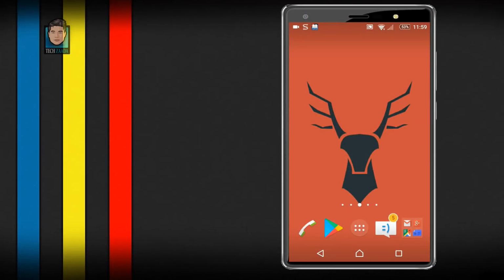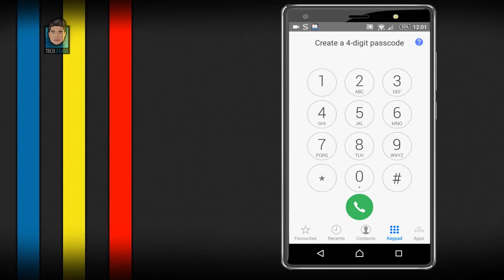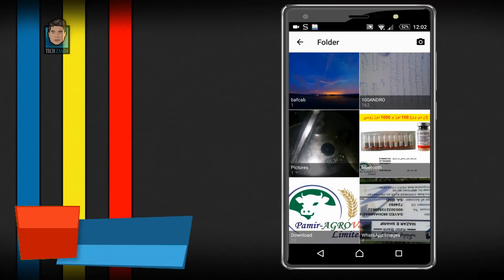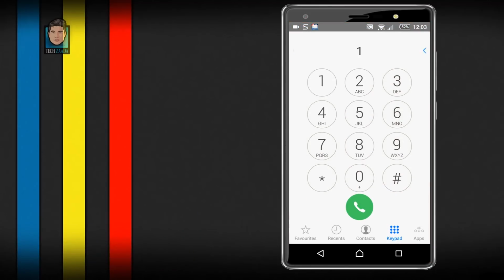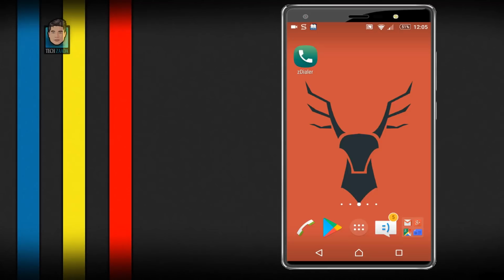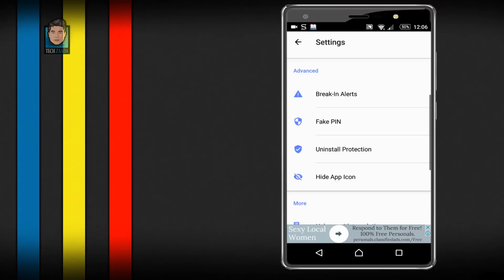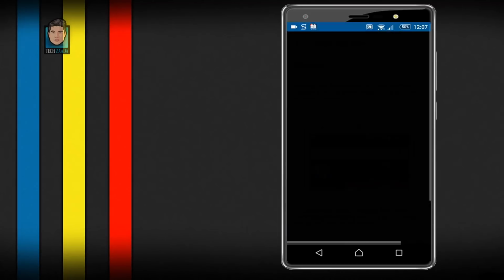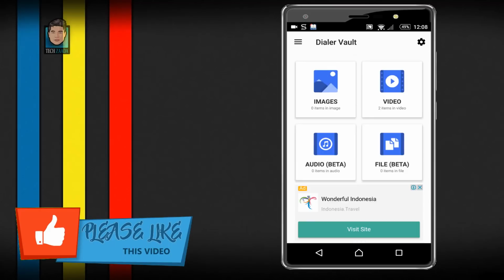Hide Your Personal Files Inside Dialpad of your phone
learn How to hide your secret files inside your phone dialer.
we usually use our phone's dialpad to make calls or check balance. did you know ? now you can hide your personal or secret files inside your phone's dialer. this is a great tip for those who are sensitive about their files. to do this you will need this app.